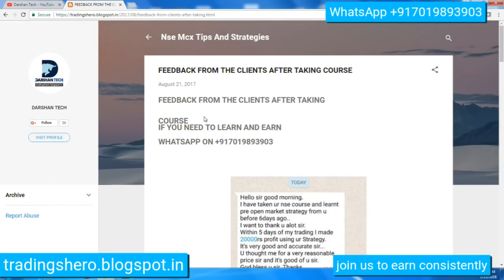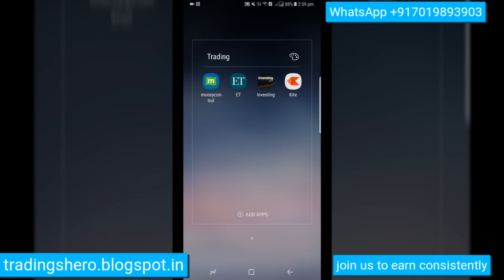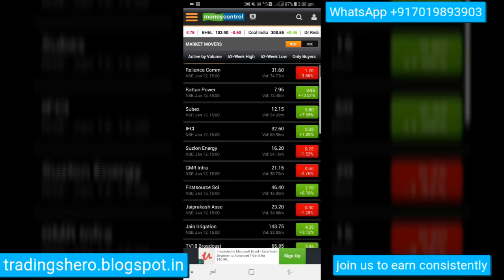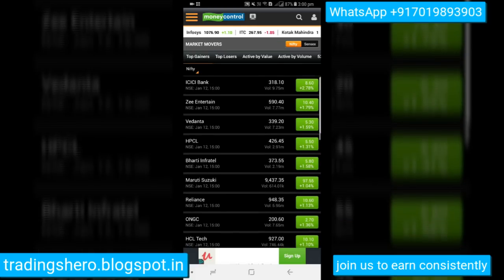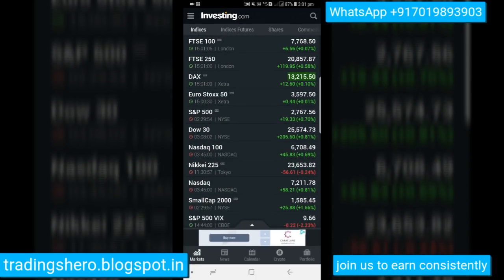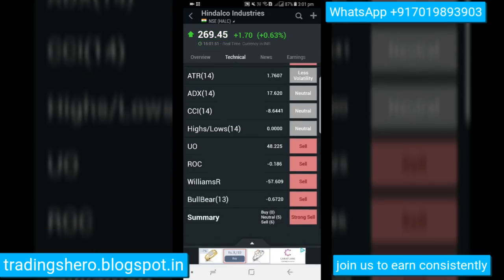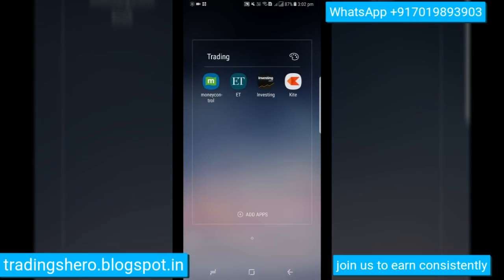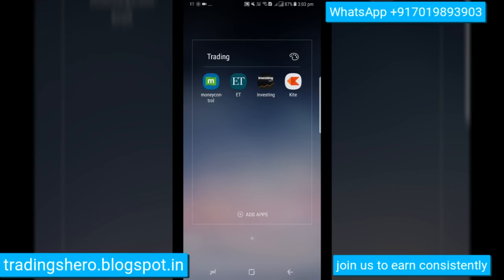Top 3 Apps Which Helps To Make Intraday Trading Better And Earn Profits